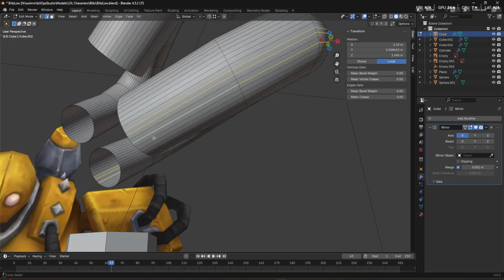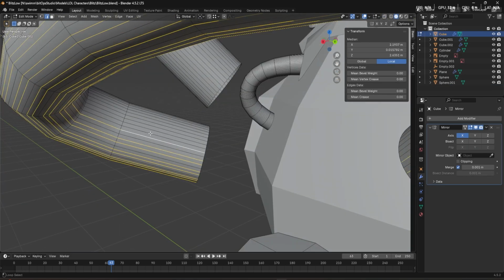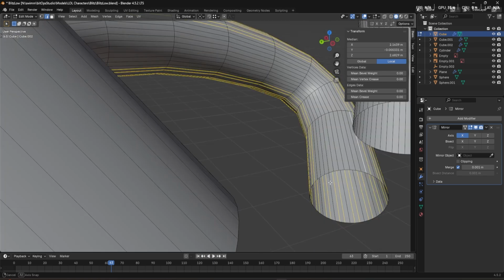Blender Speed Modeling: Low Poly Blitzcrank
In this video, I modeled a low poly Blitzcrank from League of Legends in Blender. 🤖

This time, I was able to create the model much faster, and the result looks way more like Blitzcrank compared to my first attempt. The lower poly style makes it cleaner, more stylized, and perfect for game projects.

I’m continuing to practice and improve my 3D modeling workflow, so you’ll see me refining my process step by step.